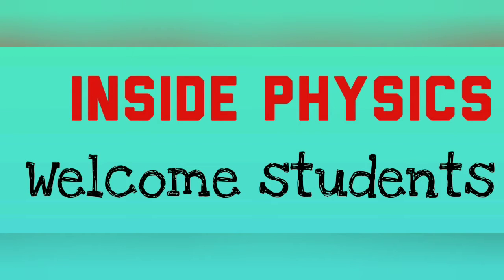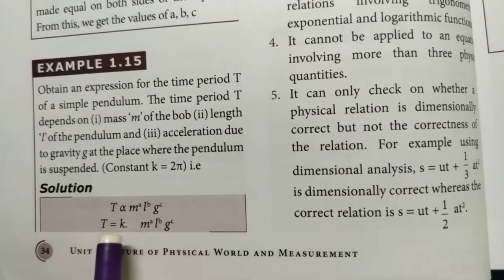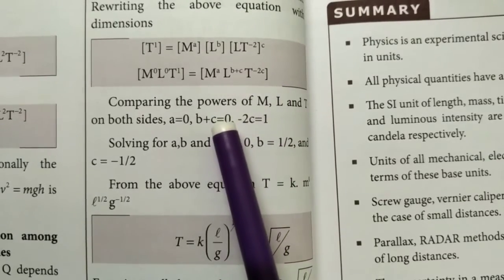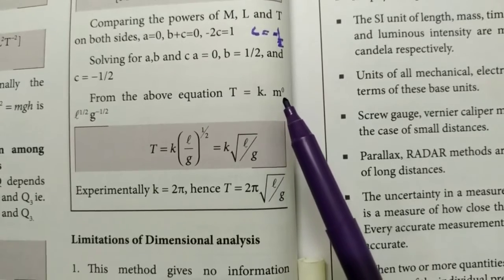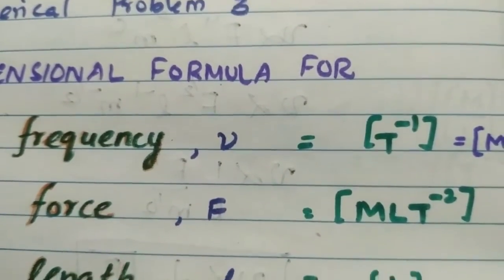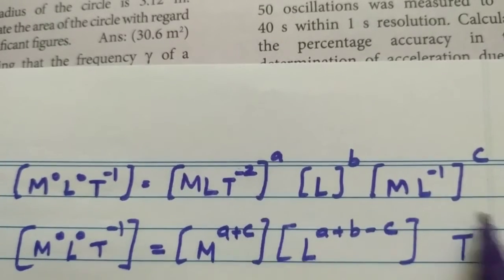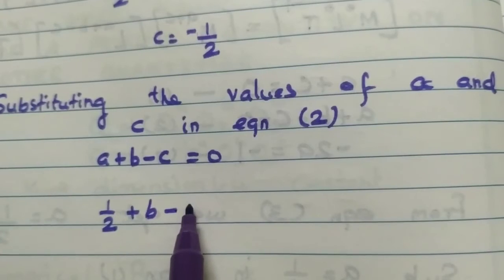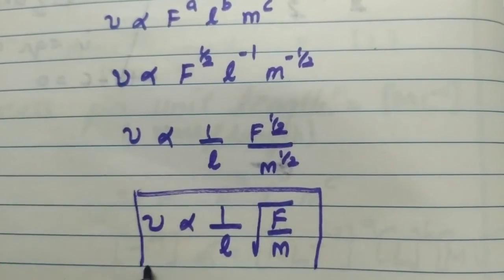|11th Physics| English medium| Unit 1 Applications of dimensional analysis | Exercise problem 3|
This video explains how to establish a relationship among various physical quantities with examples